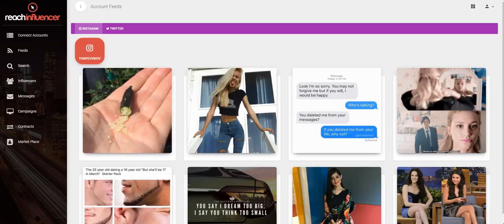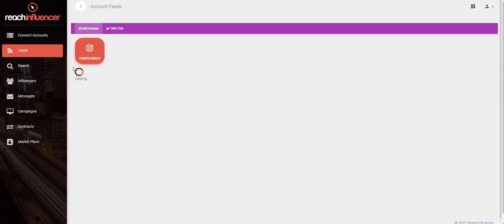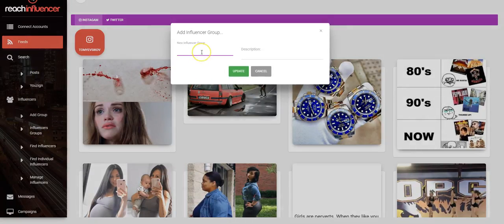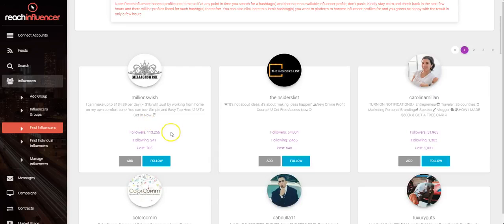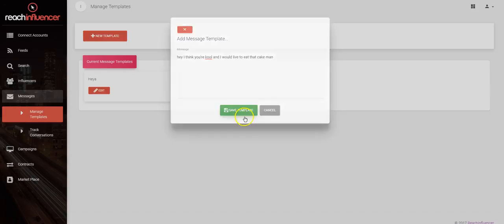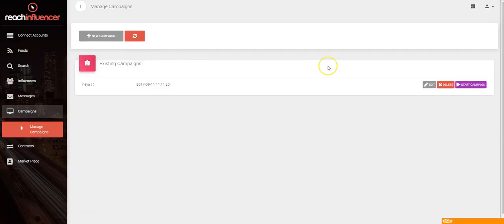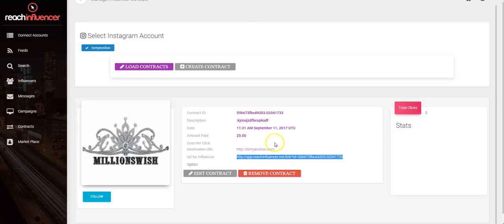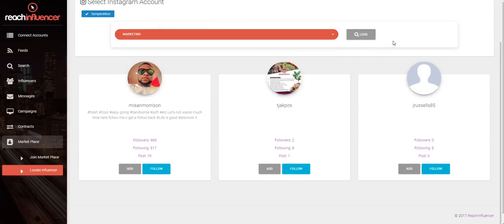Reach Influencer Review